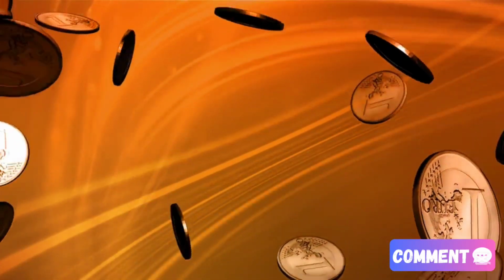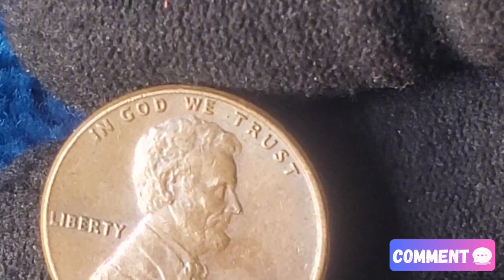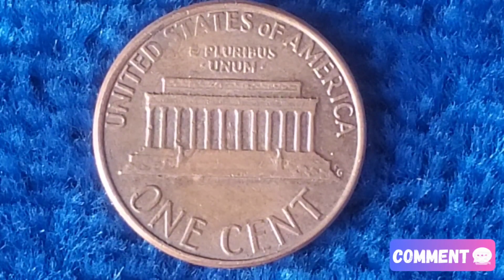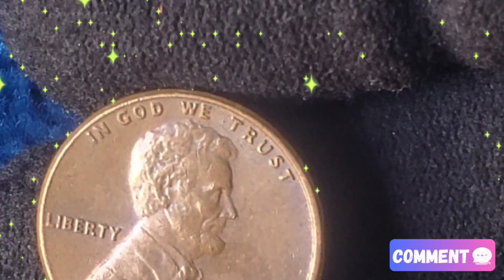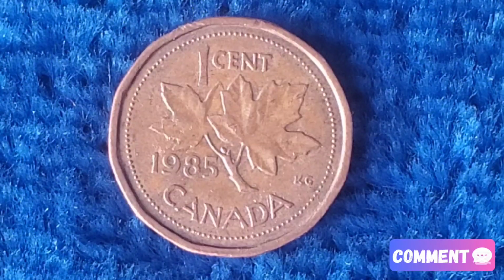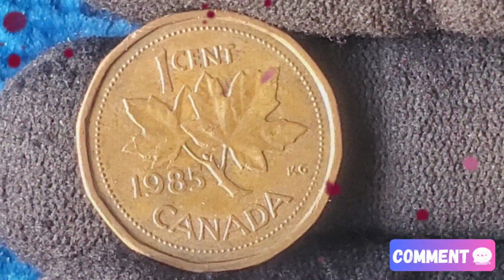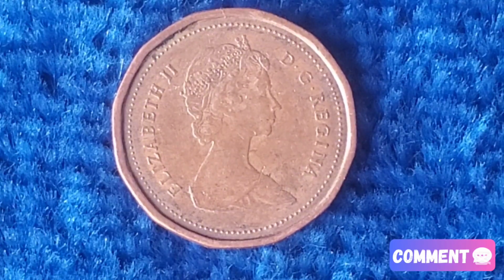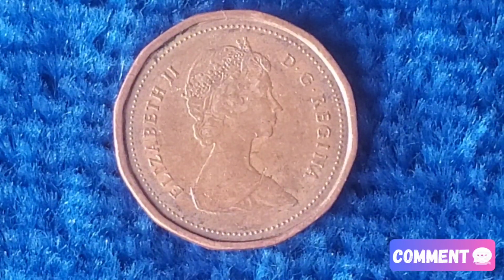Top 2 MOST VALUABLE AND RARE ONE CENT CANADIAN PENNY COINS WORTH BIG MONEY IN DOLLARS!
1980 and 1985 Canada One Cent coins:

1980 & 1985 Canada Penny Value | Rare Canadian One Cent Coins You Should Know About

Ever wondered if your old Canadian pennies are worth more than just one cent? In todays video, we take a close look at the 1980 and 1985 Canada One Cent coins—two common coins that can hold surprising value depending on their condition, errors, and variety.

We’ll walk you through their iconic design featuring Queen Elizabeth II and the maple leaf reverse, and show you how to spot the key differences that make some of these coins highly collectible. From small date and large date varieties to rare mint errors, you’ll learn exactly what to look for.

Find out how much these coins are worth today in circulated and uncirculated grades, and get tips on how to sell or add them to your collection the right way.

In This Video:

Design and minting details of the 1980 & 1985 Canada pennies

Rare varieties and key errors to watch for

Value guide based on condition and rarity

How to grade and store your Canadian cents

Where and how to sell valuable Canadian coins